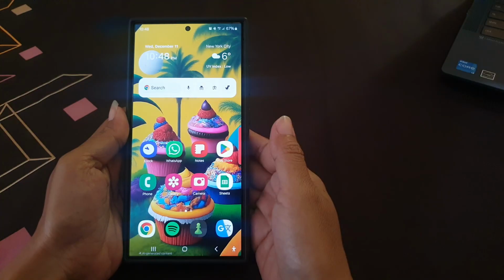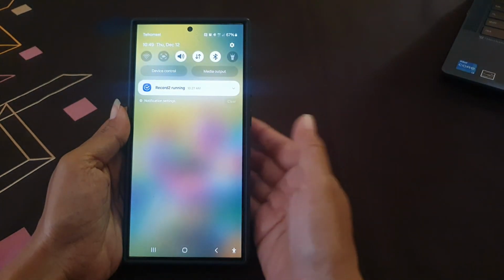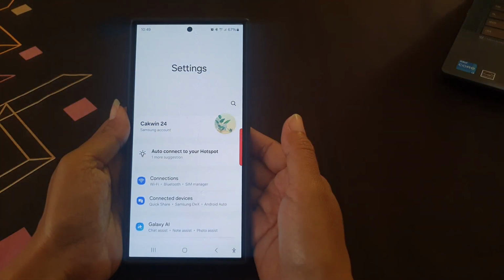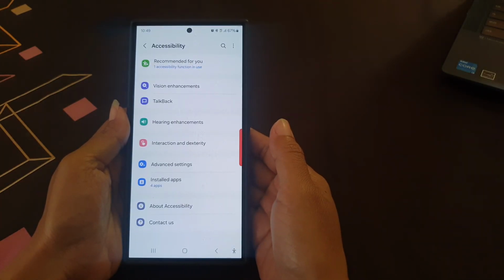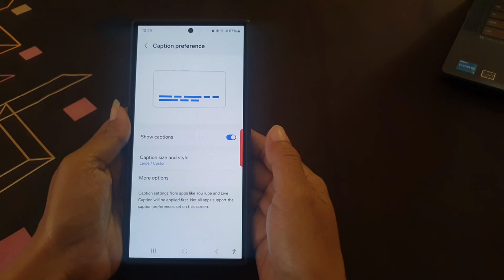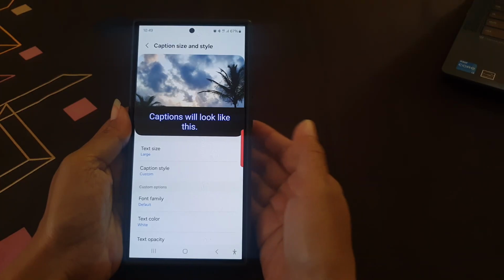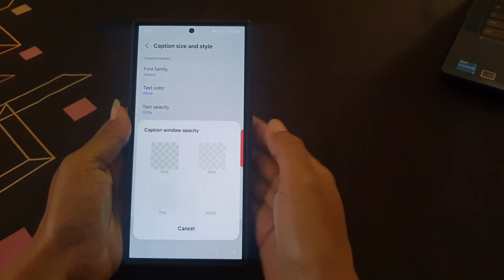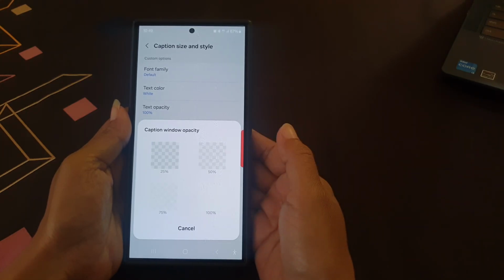How to adjust the opacity level of the caption window on Samsung Galaxy S24 Ultra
In this video, you will find the steps on how to adjust the opacity level of the caption window on Samsung Galaxy S24/S24+/S24 Ultra.

To adjust the opacity level of the caption window on Samsung Galaxy S24 Ultra, do the following steps:
- Tap "Accessibility".
- Tap "Hearing enhancements".
- Tap "Caption preference".
- Tap "Caption size and style".
- While the caption style is set to Custom, tap "Caption window opacity".
- Select the desired opacity level you'd like to use. If you'd like to know how this setting will look like when it's applied, you can see its preview on the preview section at the top of the screen.

By doing this, if you have set to enable the caption, this settings will be applied to live caption and other apps that support the caption preferences.